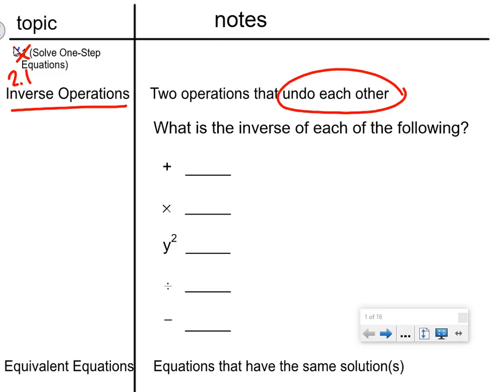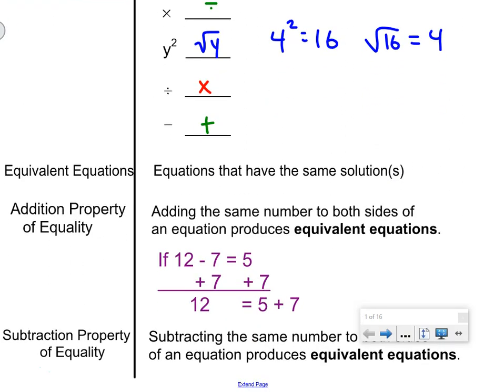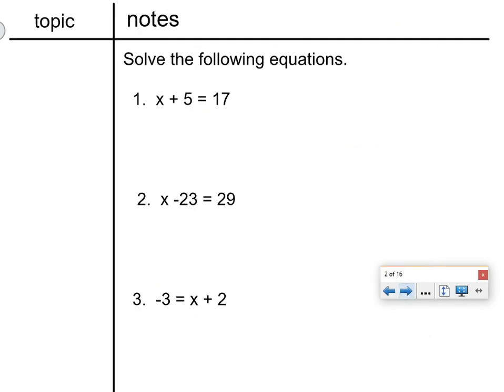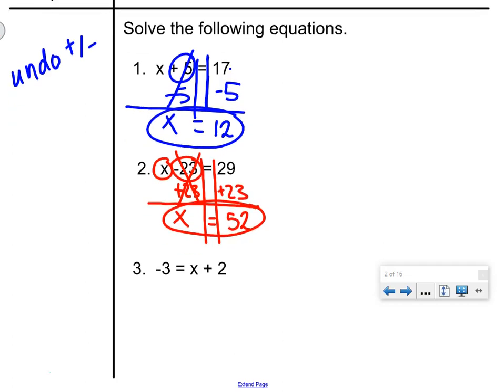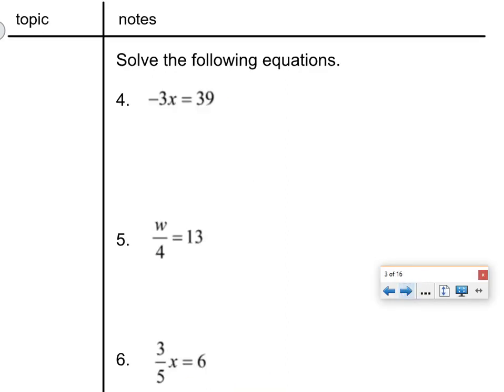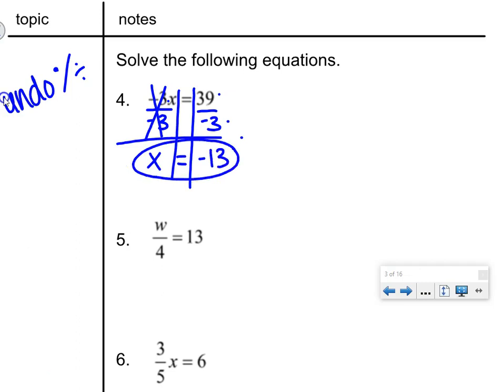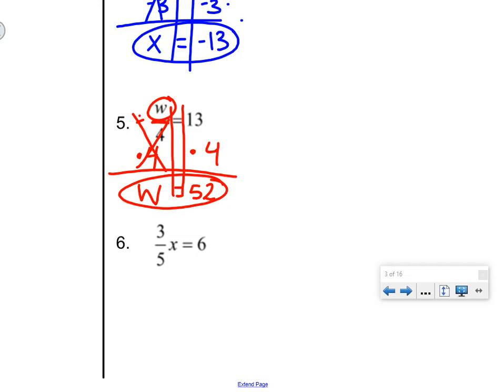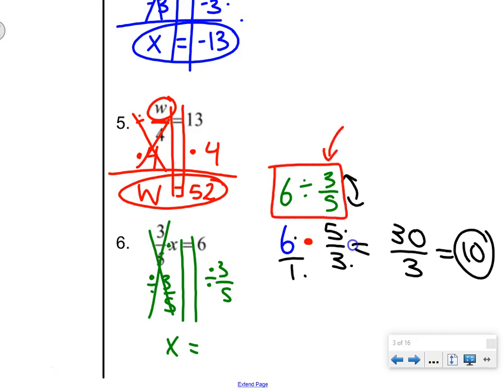2.1 Video Notes